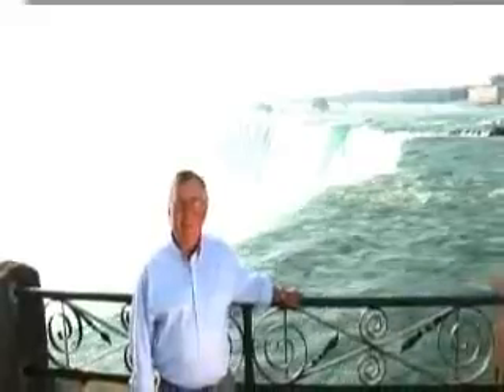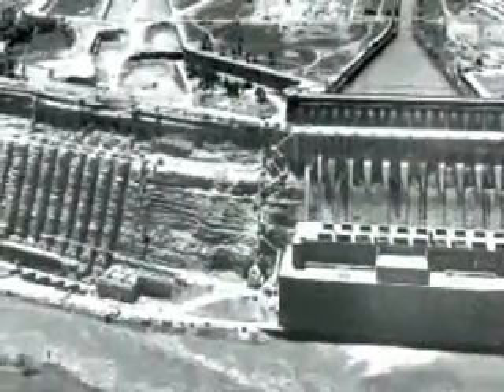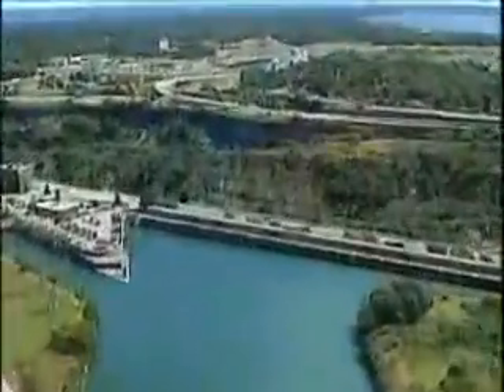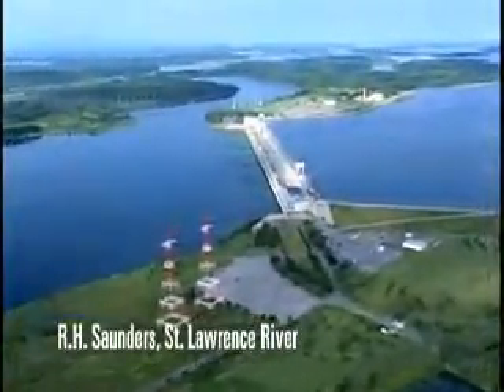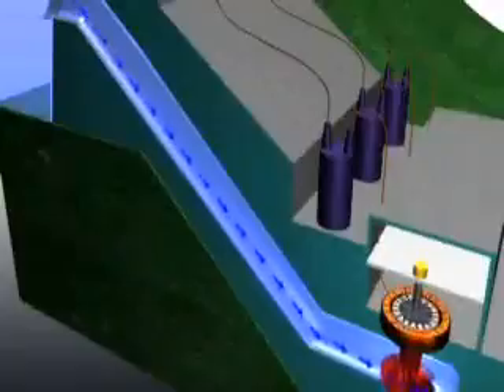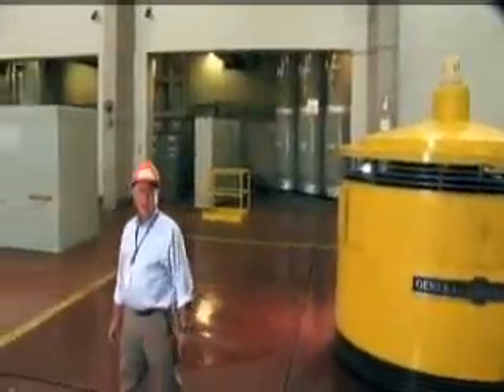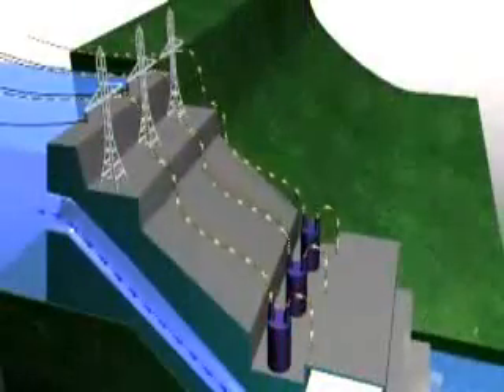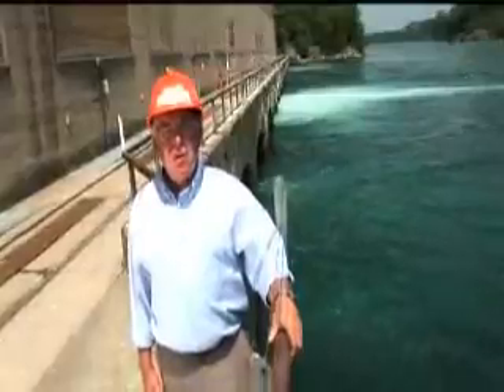1Hydroelectic Power WMV V8